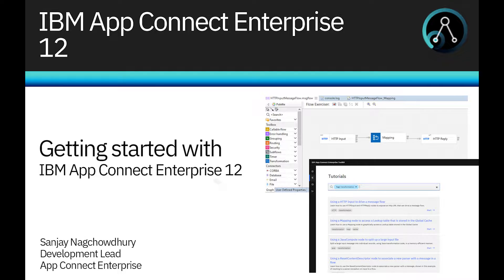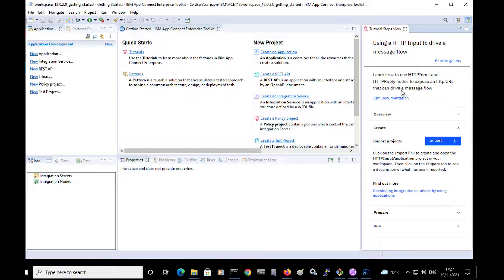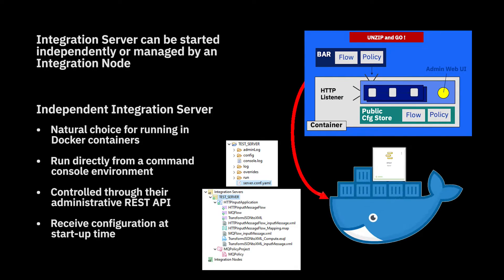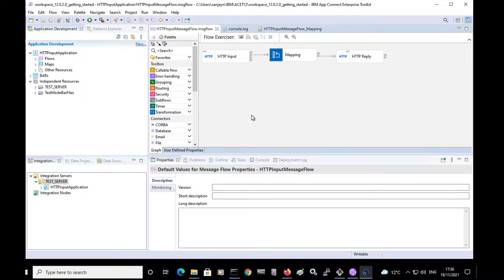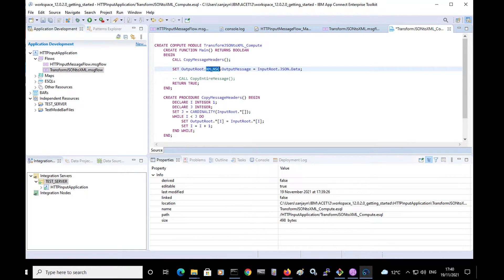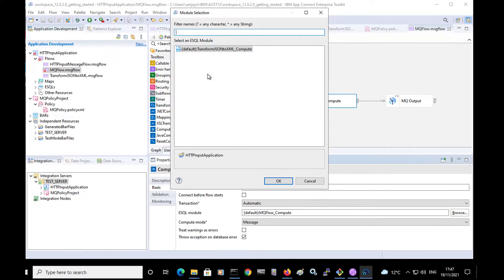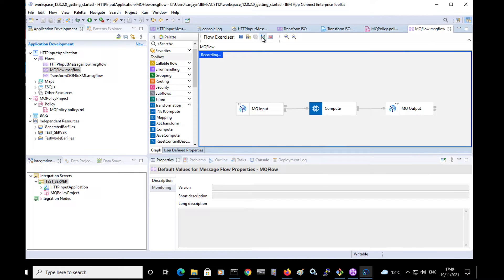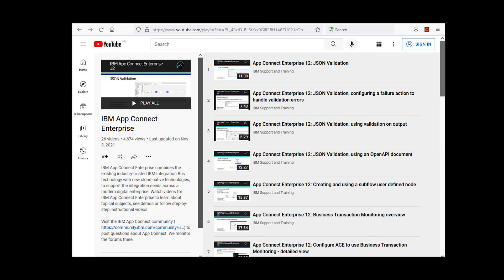Getting Started with IBM App Connect Enterprise 12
In this video we demonstrate how to get started with using IBM App Connect Enterprise 12.
We give an overview of the Toolkit Development environment and the Command Console along with the Tutorials Gallery which has over a hundred tutorials that you can follow in order to understand the different capabilities that are provided.
We describe an integration server and it's functionality and also demonstrate how to create a message flow, deploy the message flow and test the message flow by sending a message to it and checking the output message that is returned.
We give a brief tour of the Web User Interface which is available to administer the integration server and give some examples of new functionality and use cases which can be explored in more detail in the IBM Documentation pages and IBM App Connect Enterprise YouTube playlist.